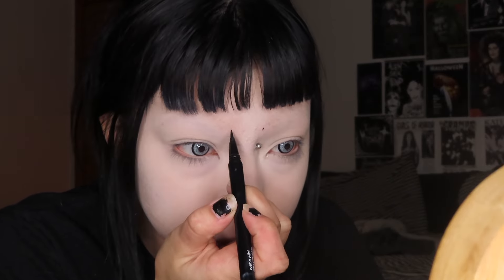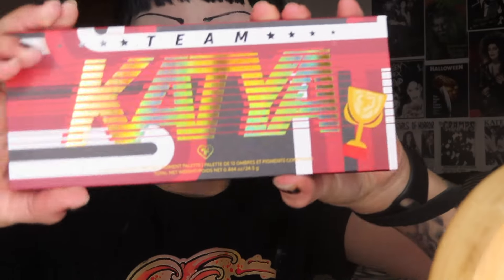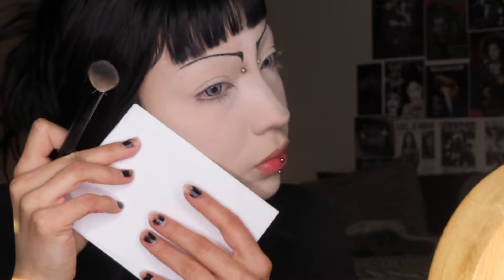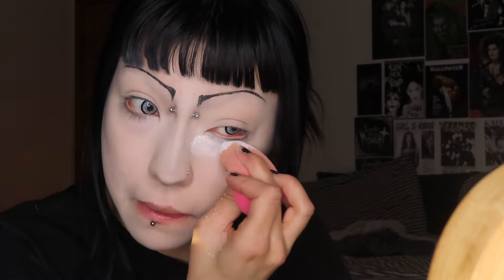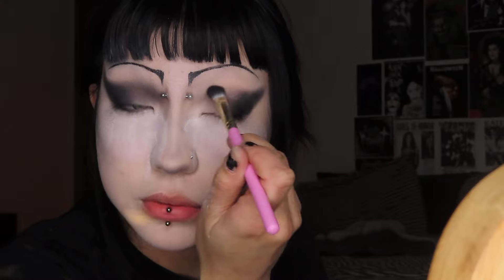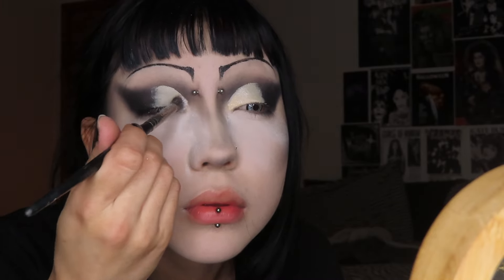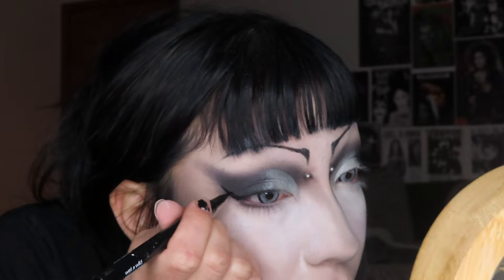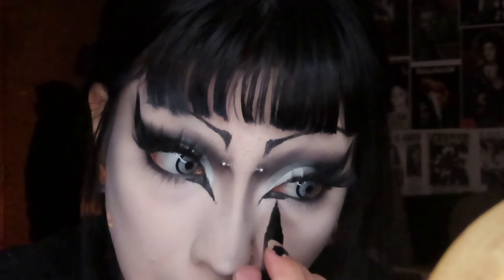80s TradGoth (goth makeup through the decades)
OUR SHOP !!!

check out:
EYEVOS contacts

ETSY

MUSIC (LISTED AS FREE TO USE) !! (by ROLVND)